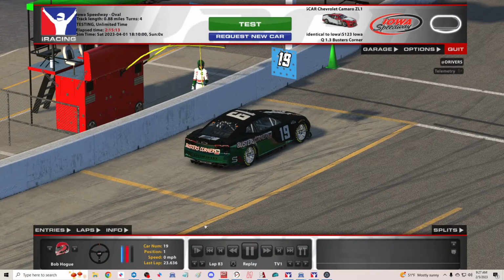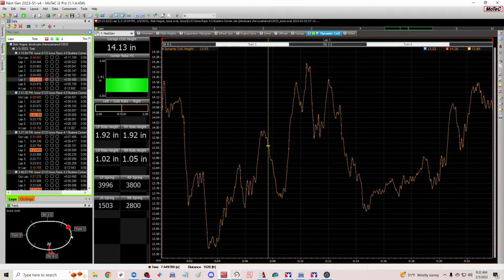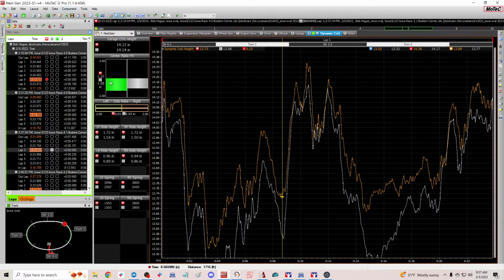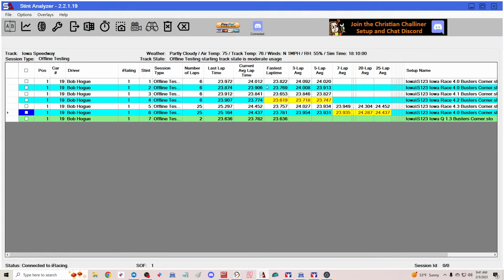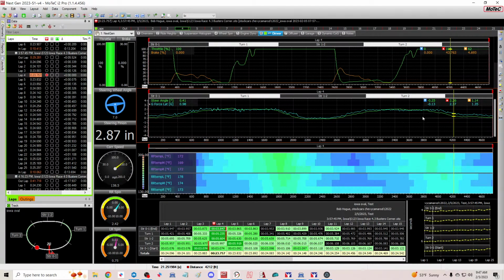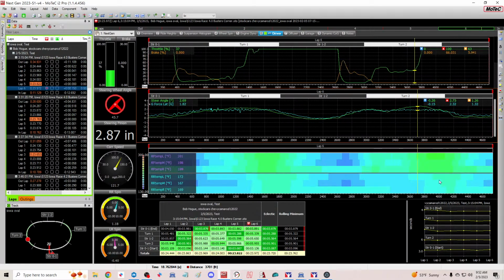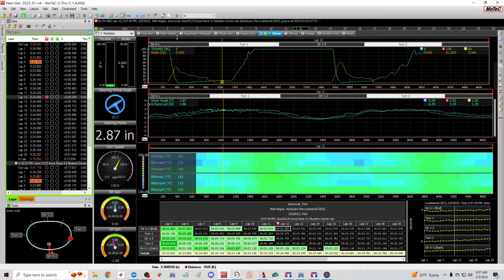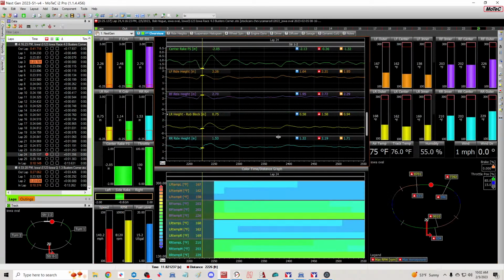Tom Hogue's Motec Update